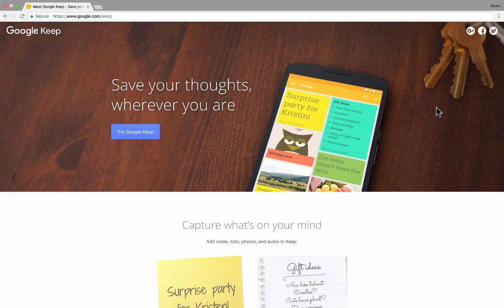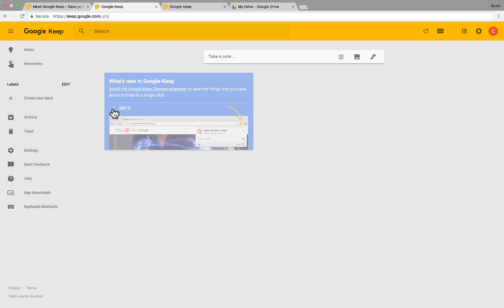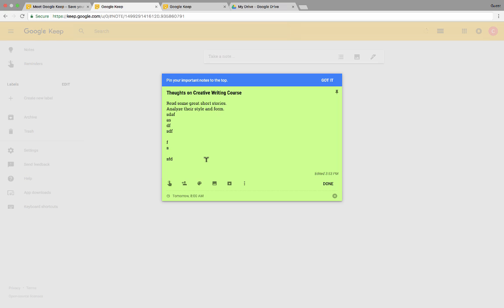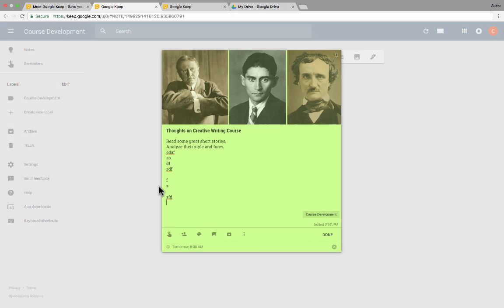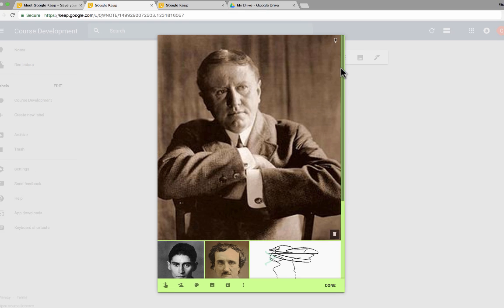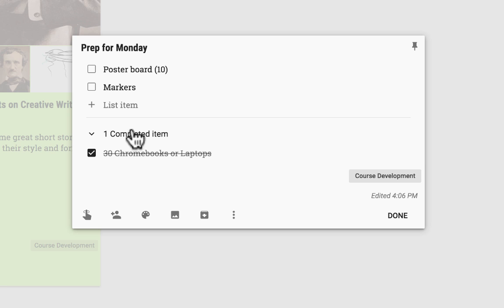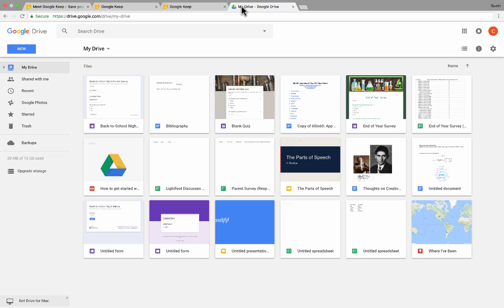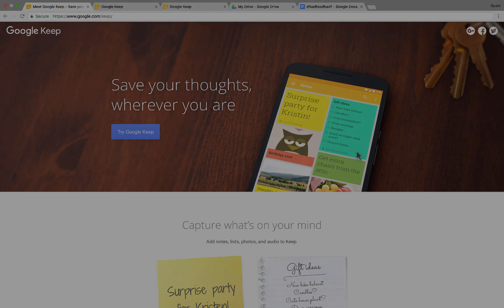Google Keep Tutorial - Online Notes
Learn how to use Google Keep to take notes online, in the cloud so that you can work on them any time and anywhere, and be able to access them wherever you are.  Google Keep is great for brainstorming ideas, for creating lists like shopping lists, to-do lists, etc. Google Keep also integrates with Google Drive so you can pull your Google Keep notes and lists into Google Docs, etc. This is one of the MOST useful Google tools.